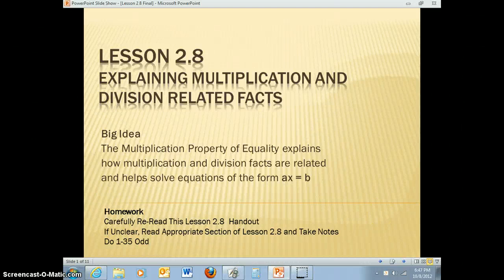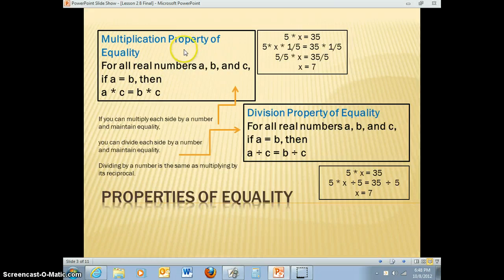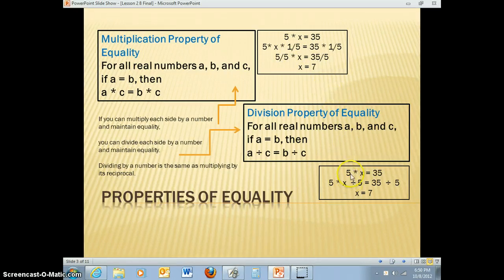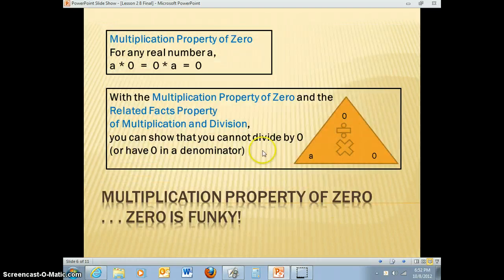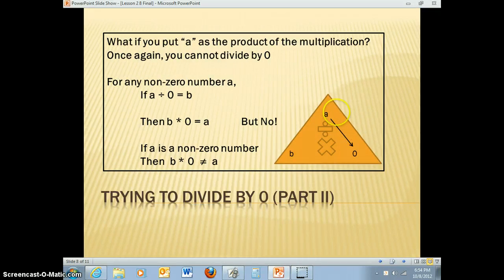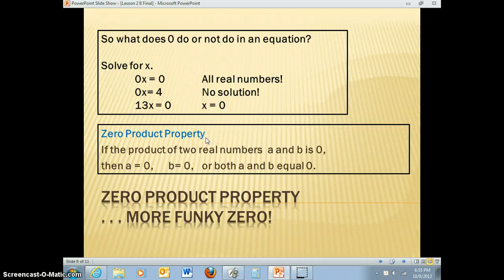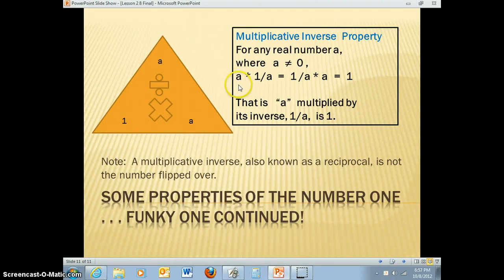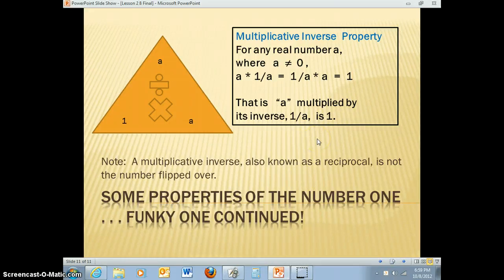Lesson 2.8 Video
Algebra I Lesson 2.8 Video